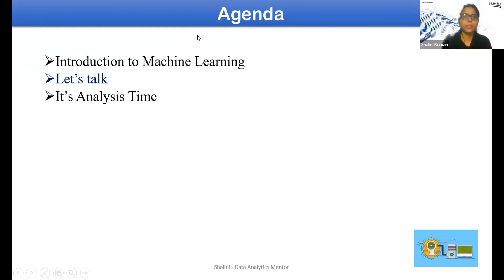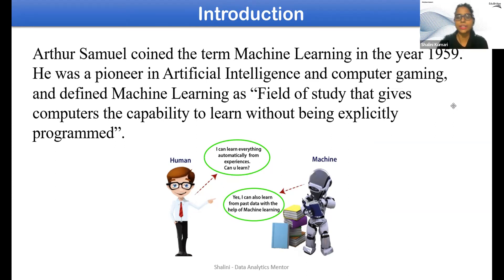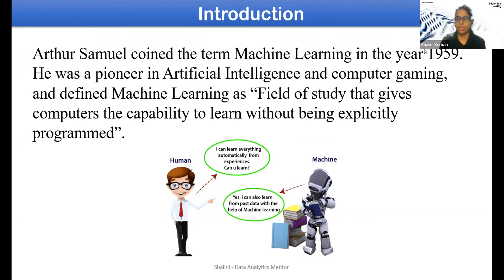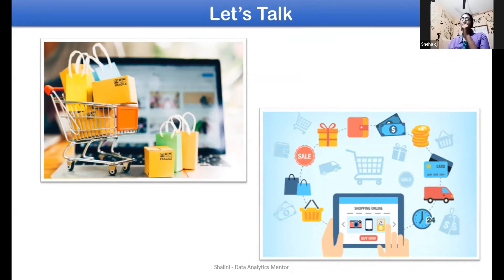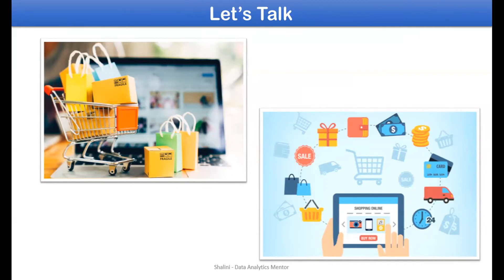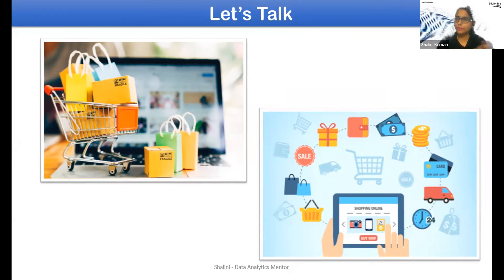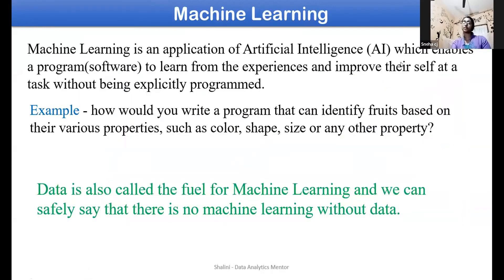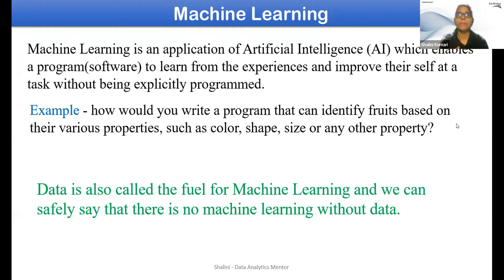Introduction to Machine Learning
Certification Program in Data Analysis

Are you aware of the job role that gives you an excellent salary package and constant growth?

Yes, It’s data science and machine learning. Data is the new oil for the world.

Let’s understand the fundamentals of complicated Machine Learning in easy and meaningful terms with our E-ON master trainer.